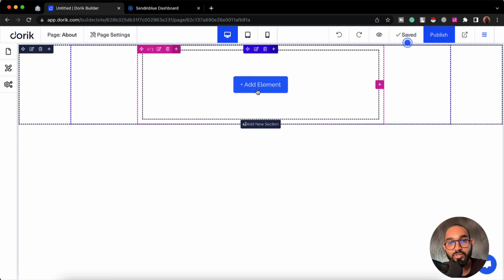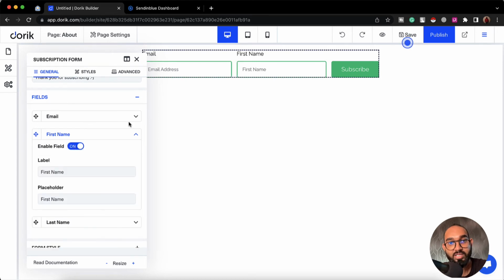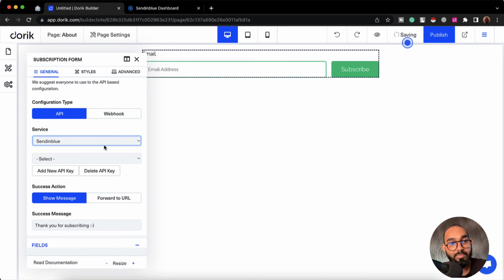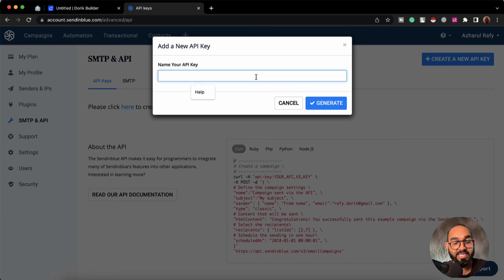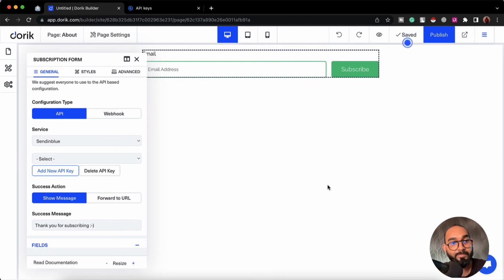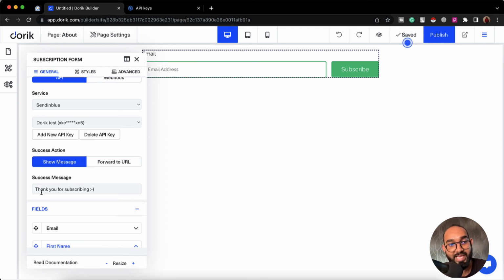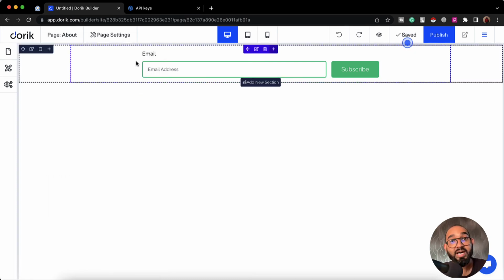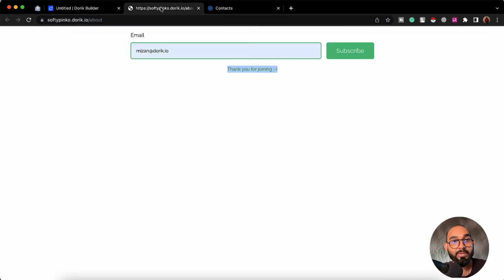How to Integrate Sendinblue with Dorik?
If you are using Sendinblue to capture leads information, this video will help you learn the process to integrate Sendinblue with your website on Dorik.